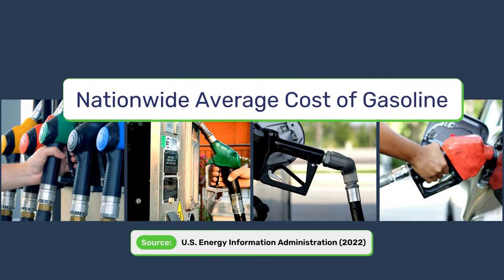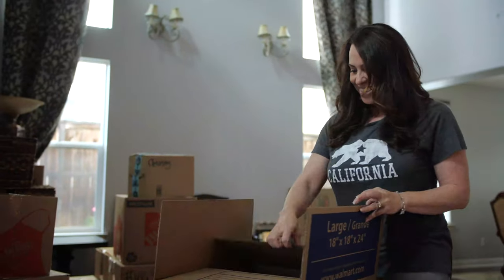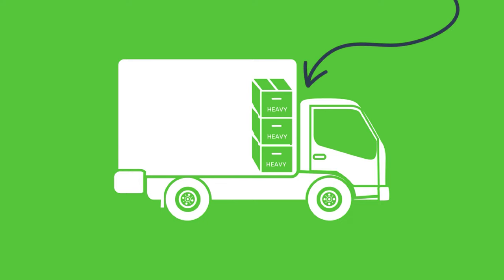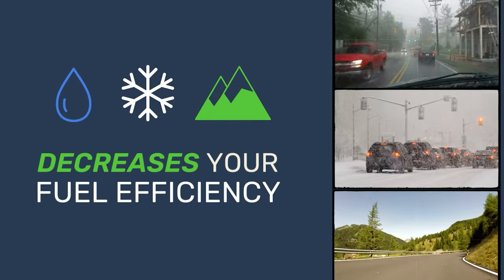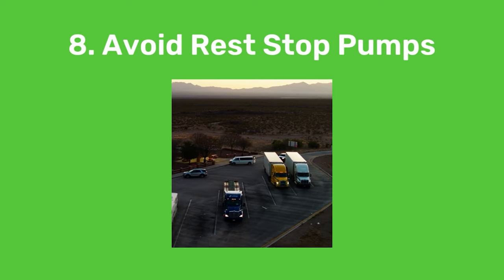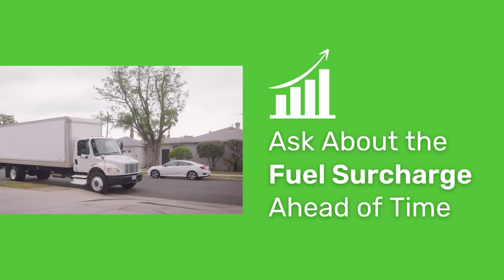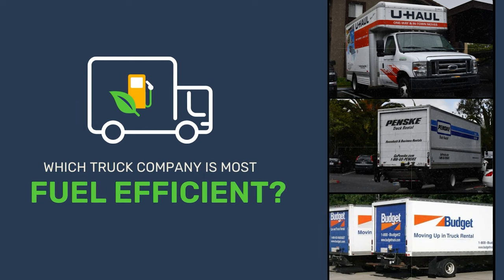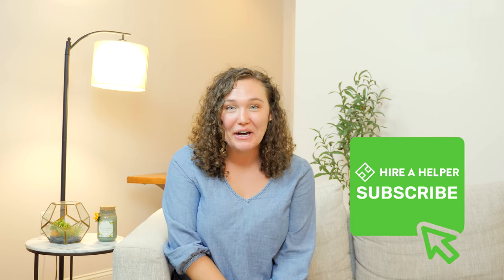8 Tips to Save Money on Gas for Your Moving Truck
Everything you need to know about how to save money on fuel when moving with a rental truck.

We're covering the most common questions like:
- What moving truck is the most fuel efficient?
- What moving truck company has the newest vehicles?
- Does weather impact fuel efficiency for a moving truck?
- Does the A/C burn more gasoline in a rental truck?
- Is gas more expensive at rest stops?
- Do I need to refill the moving truck before returning?
- Does towing use more fuel?
- Is rush hour bad for fuel efficiency?
- Is the Uhaul EZ-FUEL service worth it?

No matter what gas prices are doing currently, with these tips, you’re sure to take the pain out of the pump anytime.

00:00 - How Much Is Gas in 2022
00:20 - How Much Does It Cost to Move In 2022
00:29 - 8 Tips to Save Money on Gas for Your Moving Truck
00:34 - Tip #1: A Lighter Truck Burns Less Fuel
00:54 - Tip #2: Ask for the Newest Vehicle
01:04 - Tip #3: Balance the Items in the Moving Truck
01:28 - Tip #4: Plan Your Route Ahead of Time
01:36 - Tip #5: Weather Conditions Affect Your Fuel Efficiency
01:48 - Tip #6: Running the A/C & Heater Burns More Fuel
02:08 - Tip #7: 40% DECREASE in Gasoline Efficiency by Speeding
02:18 - Tip #8: Rest Stops Fuel Pumps Are Costly
02:36 - Gas Policies You Might Not Know
02:43 - Surcharges From Trucks, Containers, Movers, and Airlines
02:59 - Never Forget to Refuel Before Returning the Rental Truck
03:21 - U-Haul EZ-FUEL Is NOT Worth it
03:33 - The Most Fuel Efficient Moving Truck
03:45 - Towing Your Car WILL Use More Fuel
03:51 - Last Thing to Know

Packing Paper ➝
Moving Blankets & Furniture Pads ➝
Plastic Stretch Wrap for Moving ➝
Cardboard Boxes ➝